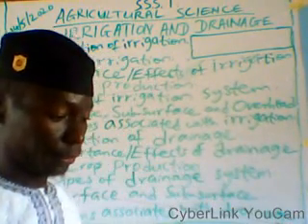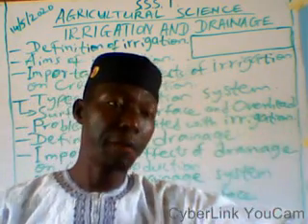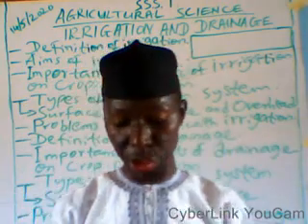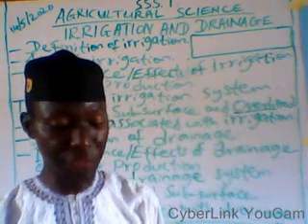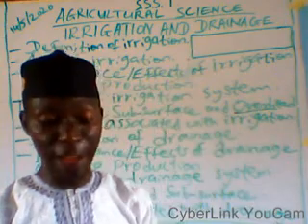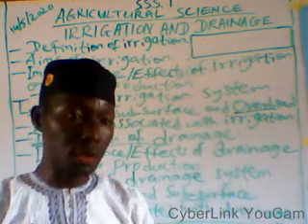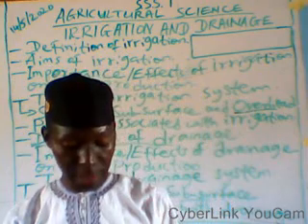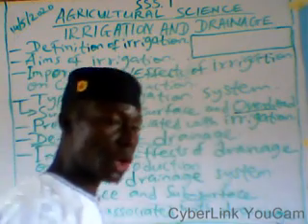Irrigation and dranaige ss 1